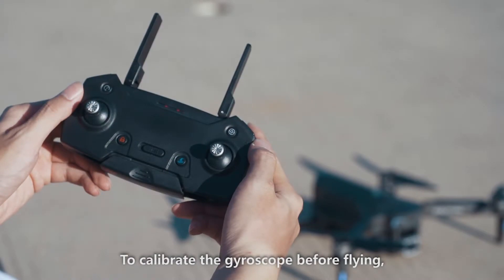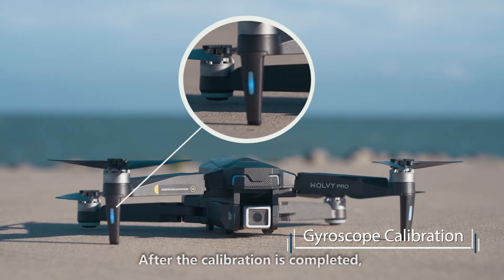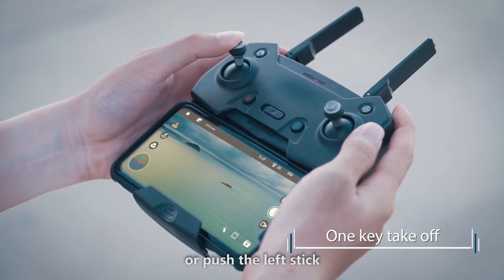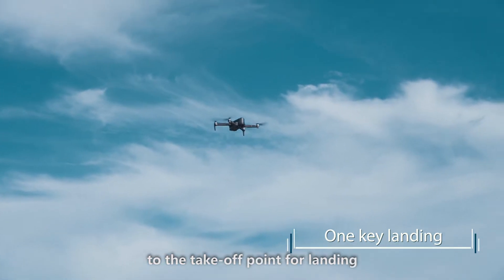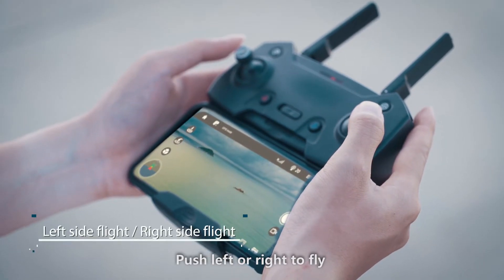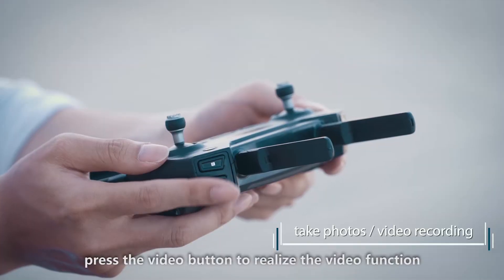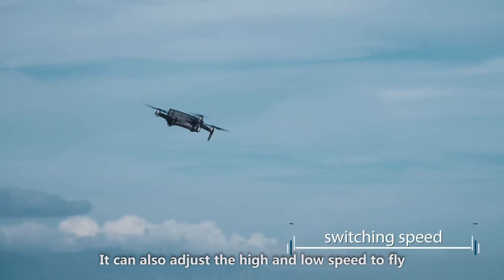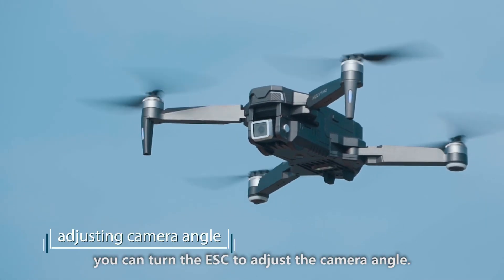aovo Drone Operation（3）- Drone Remote Controller Operation Guide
This video clearly showed each part of the remote controller and how to use it. For example, where to charge it and what should to do before flying. You will handle the device more handy after watching this video.